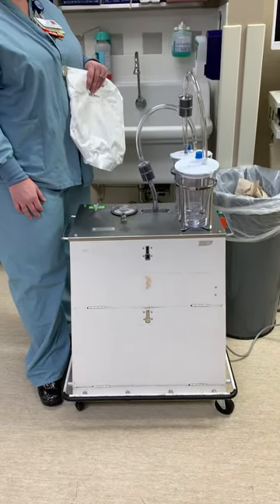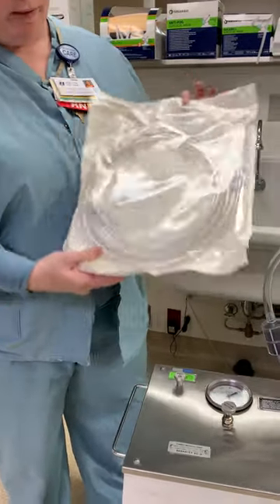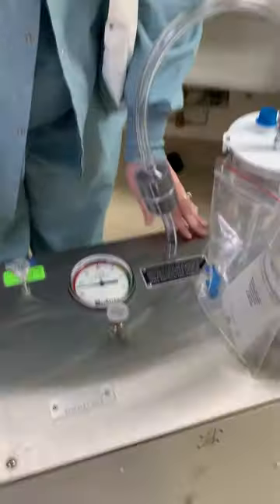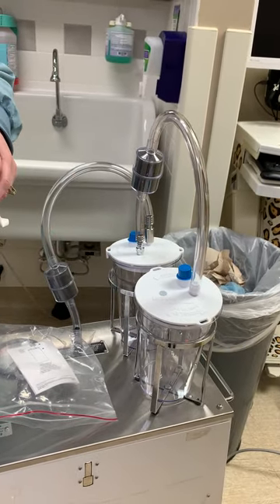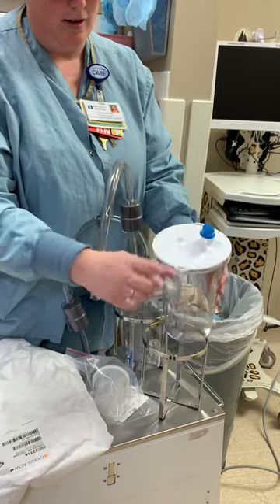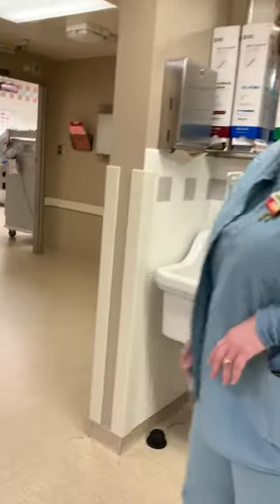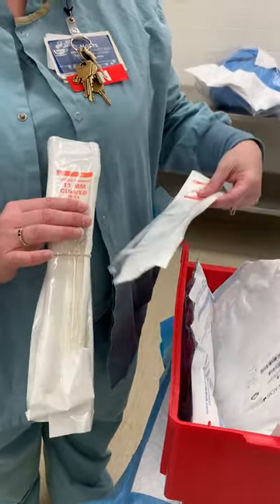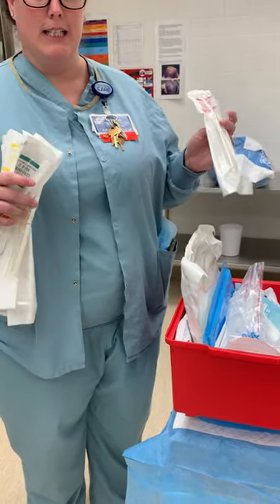D&C suction machine use.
This video will show you how to set up the D&C suction machine for use.